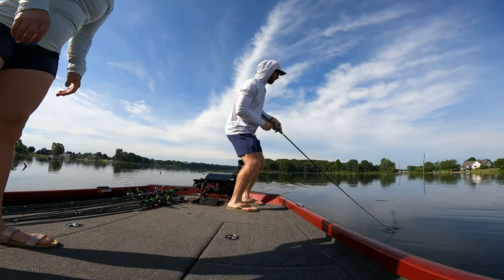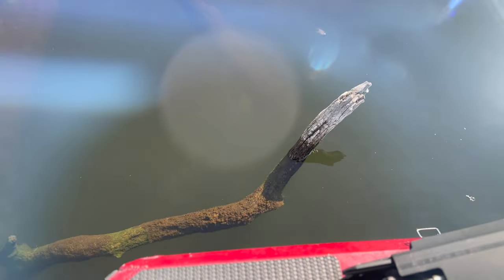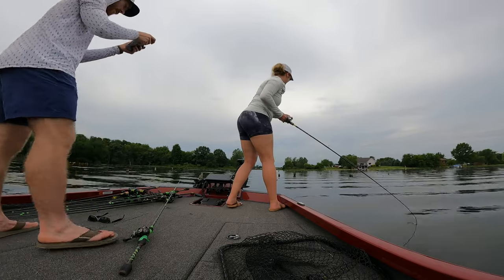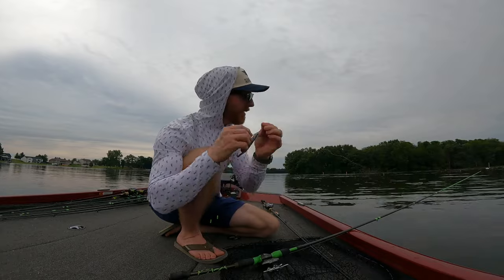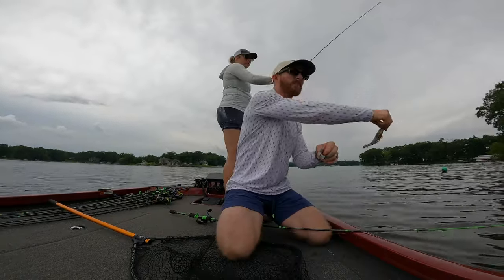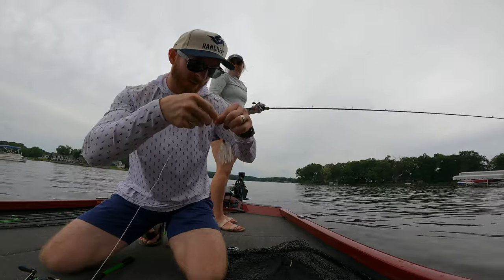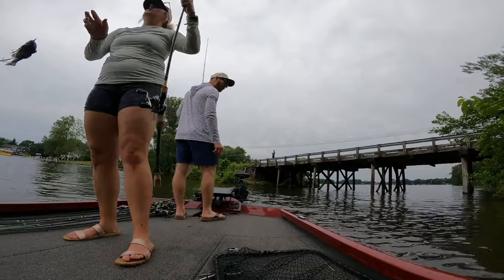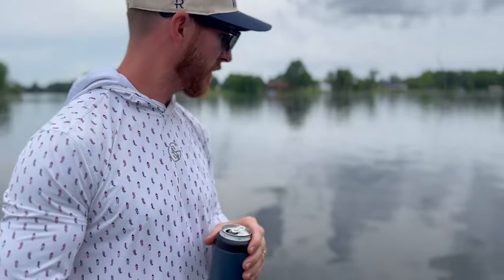Bass Fishing Lake Templene - Michigan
Celebrate Independence Day with us, on the water! Join us as we take our bass boat out on Lake Templene for a thrilling 4th of July bass fishing adventure.

While the lake bustles with festive watersports and leisure boaters, we'll be casting our lines for big lake templene largemouth bass. We'll be using a variety of bluegill swimbaits and topwater baits like a buzzbait to entice these feisty fighters.